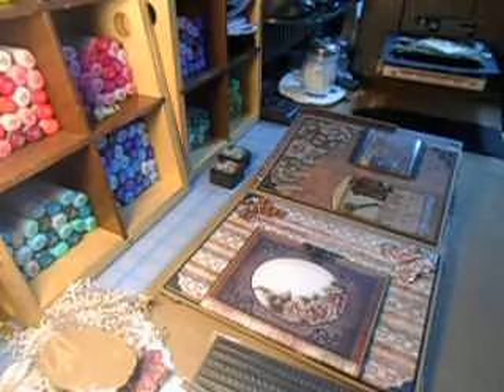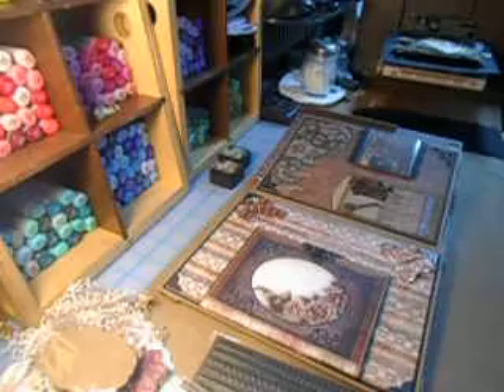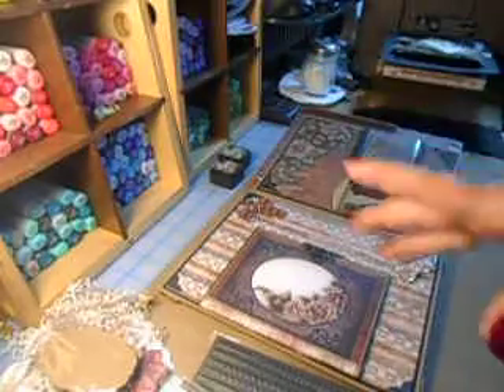Make a Mini Album Embellishments Part 4C 002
Making a Mini Album Gathering Embellishments together